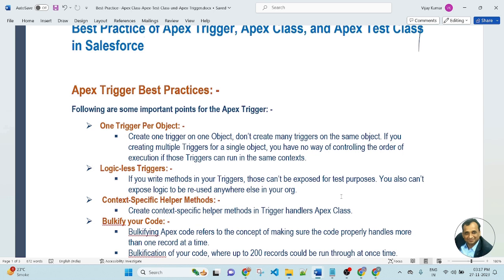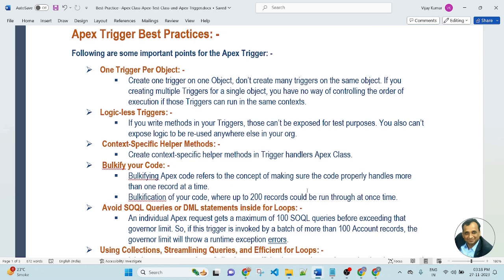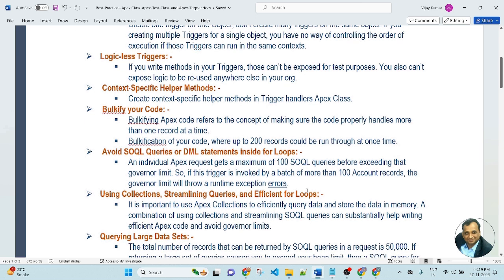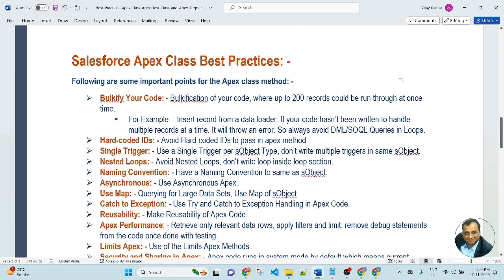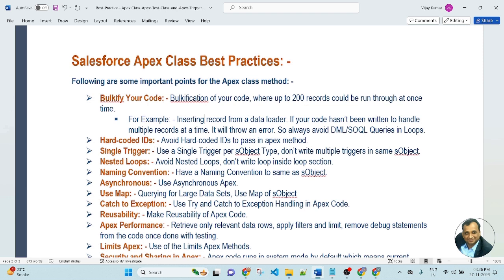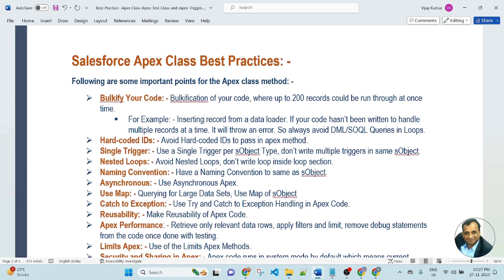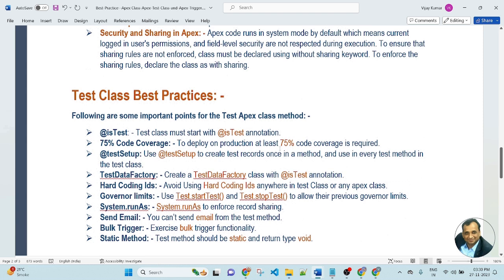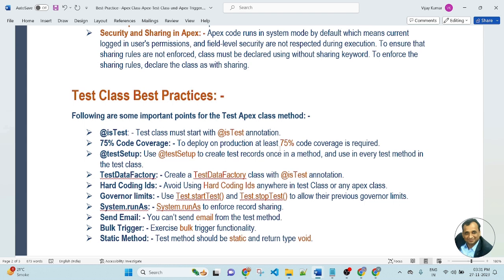02 Apex Trigger - Best Practice of Apex Trigger, Apex Class, and Apex Test Class in Salesforce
🌩️ Udemy Full Course: Master Apex Trigger with Real-Time Challenges and Solutions

Best Practice of Apex Trigger, Apex Class, and Apex Test Class in Salesforce

*** Your Queries **

salesforce
apex trigger in salesforce
trigger best practices
salesforce developer
salesforce apex triggers
trigger handler class in salesforce apex
examples of triggers in salesforce
session43 trigger handler class in salesforce apex
context variables of triggers in salesforce
triggers best practice in apex trigger
apex trigger best practices
trigger
salesforce triggers
apex triggers